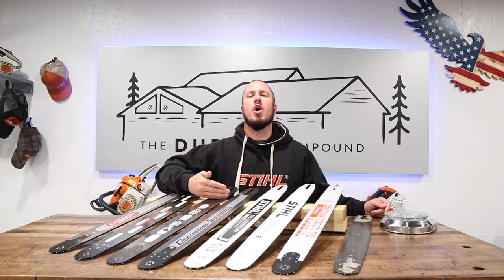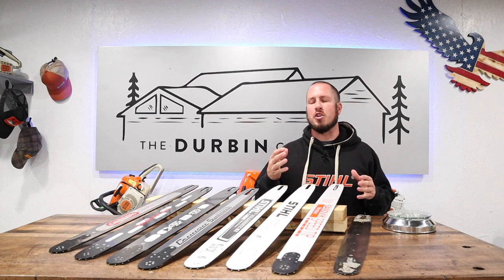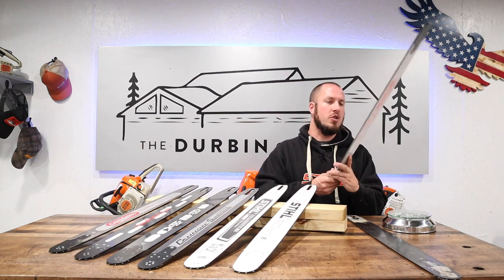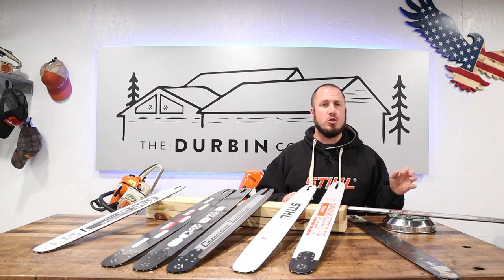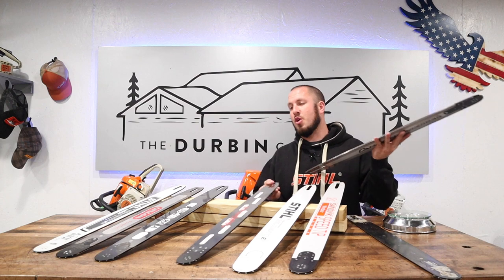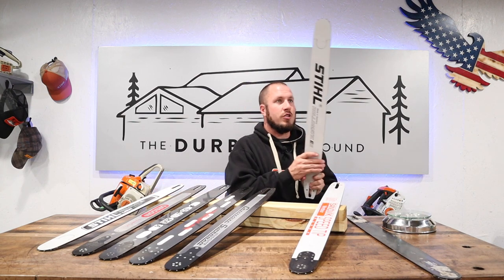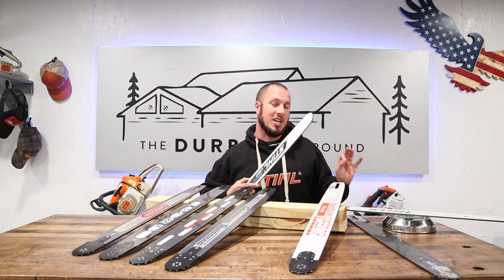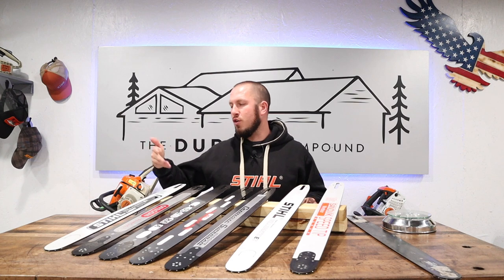Lightest Chainsaw Bar - Chasing The Best Chainsaw Bar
Get your Durbin Compound Merch at;

Forestry Tools!
LogOX 3in1 Forestry Multitool
Husqvarna Combi Can
Stihl 2in1 Easy File Chainsaw Sharpener

Work Pants!
Blaklader X1600 Pants

Boots!
Timberland Pro Gridworks 8" Boot
Timberland Pro Boondocks 6" Boot
Thorogood Moc Toe 8" Boots 814-3800